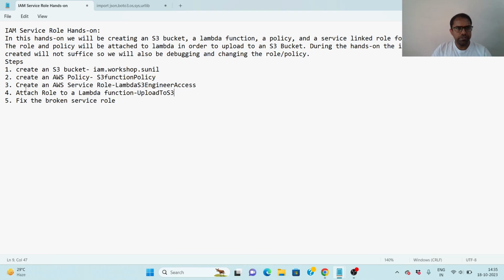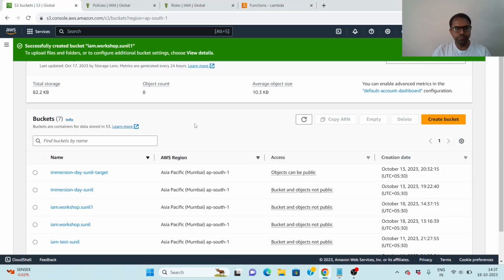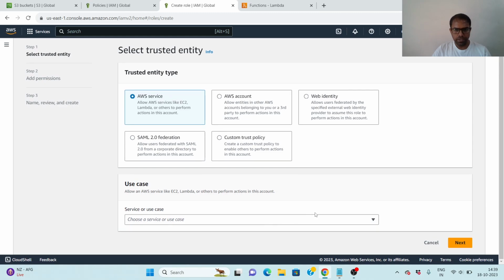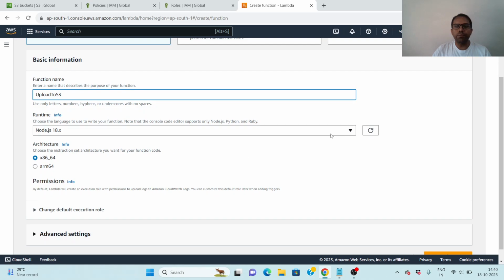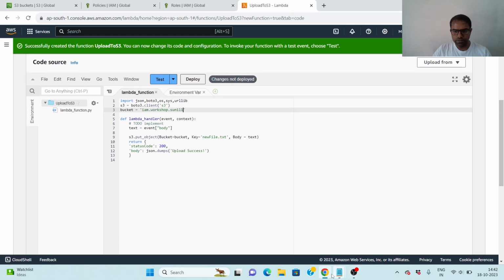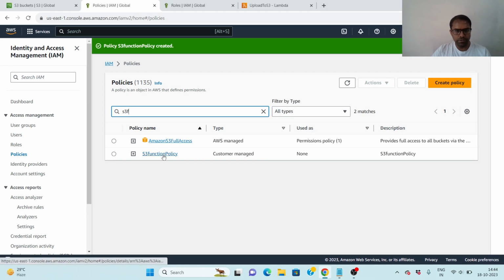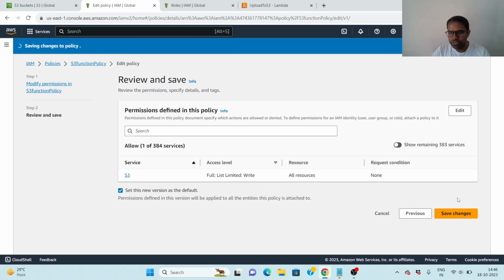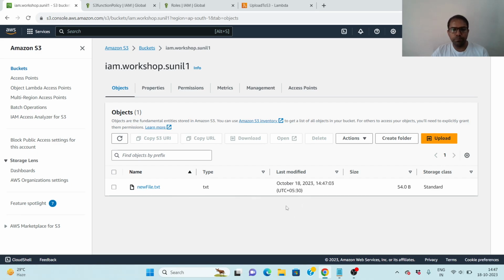Hands-on With AWS IAM Service Role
IAM Service Role Hands-on:
In this video we will perform the AWS IAM role hands-on, we will be creating an S3 bucket, a lambda function, a policy, and a service-linked role for the function.
The role and policy will be attached to lambda in order to upload to an S3 Bucket. During the hands-on the initial service role created will not be enough so we will also be debugging and modifying the role/policy.

Steps
1. create an S3 bucket
2. create an AWS Policy
3. Create an AWS Service Role
4. Attach Role to a Lambda function
5. Fix the broken service role
00:00 Introduction
00:20 Create an AWS S3 bucket
01:42 Create an AWS IAM Policy
03:14 Create an AWS  IAM Service Role
04:30 Create a Lambda function and attach the service role
09:05 Modifying the IAM policy